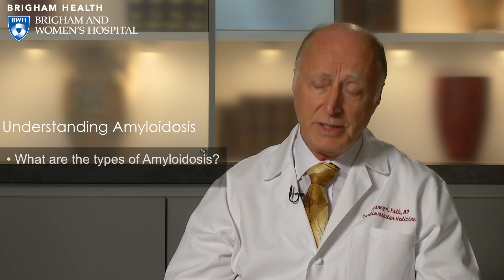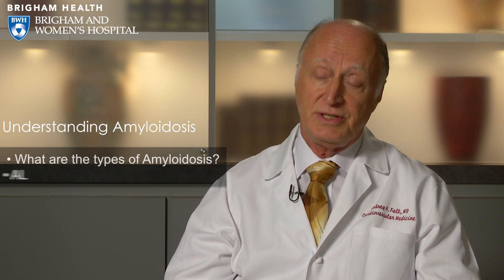Cardiac Amyloidosis Part 1: Understanding Types and Risks Video - Brigham and Women's Hospital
In this video, Rodney H. Falk, MD, discusses the evolution and expanded scope of the Cardiac Amyloidosis Program at Brigham and Women’s Hospital, as well as the different types and risk factors for developing amyloidosis.